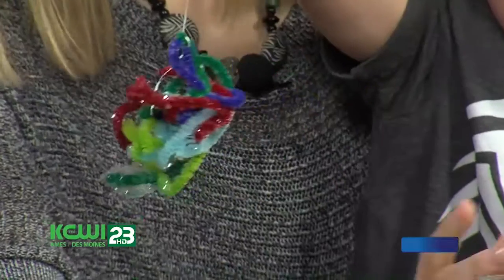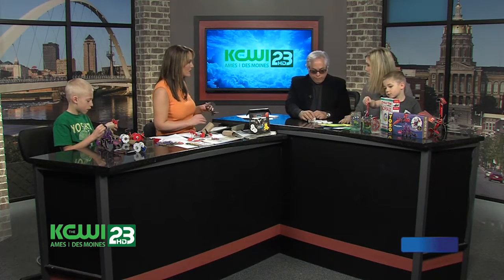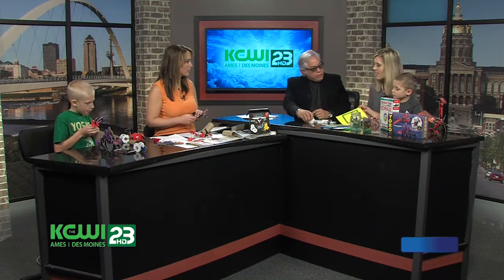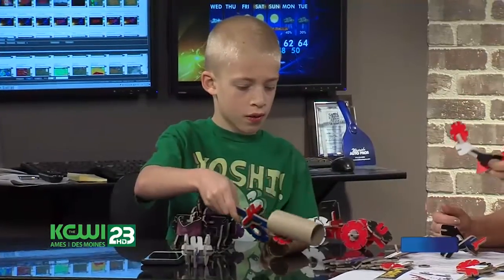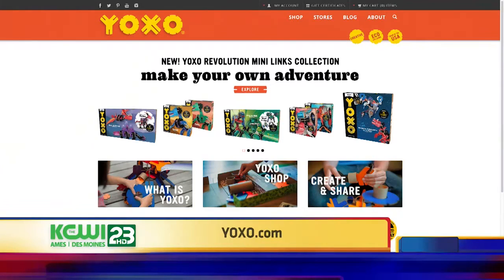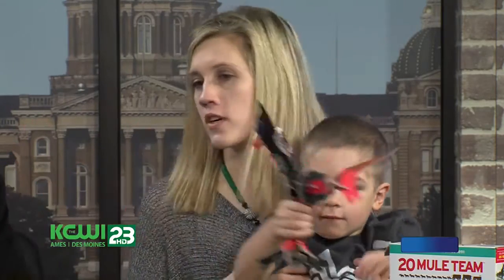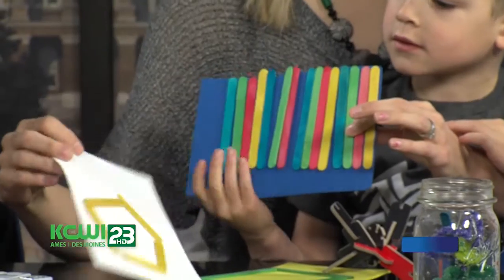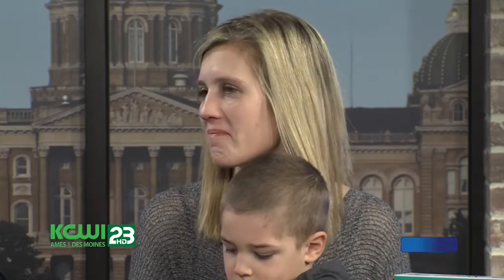3-2-16 Indoor Fun with STEM Activities – Des Moines Moms Blog